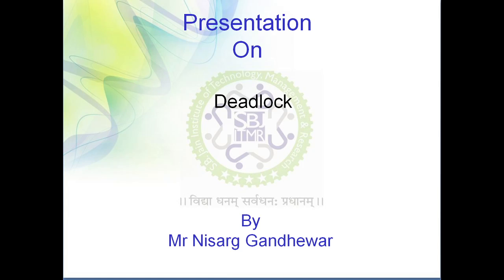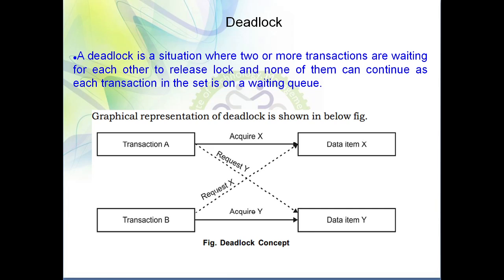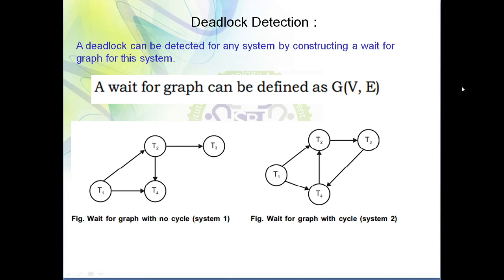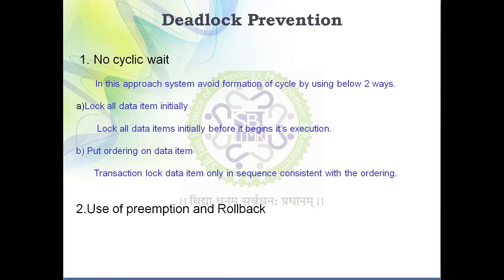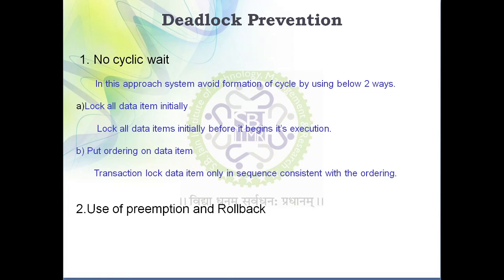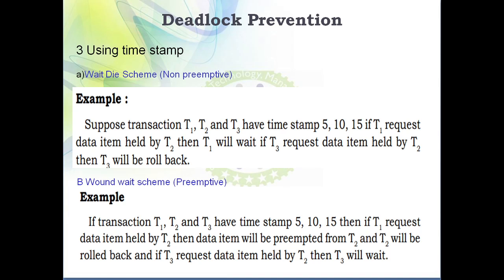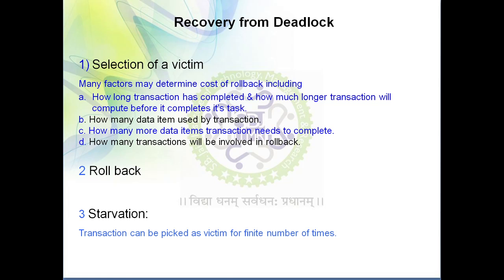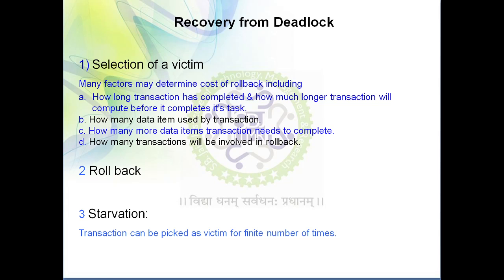D42 Deadlock in Database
It describe the concept of Deadlock with detection, prevention and its recovery with help of real life example.